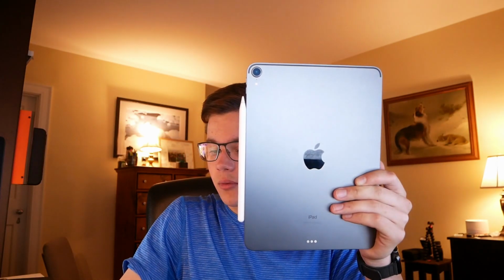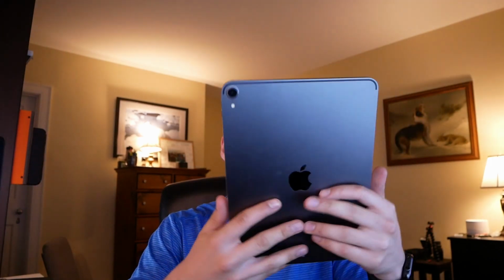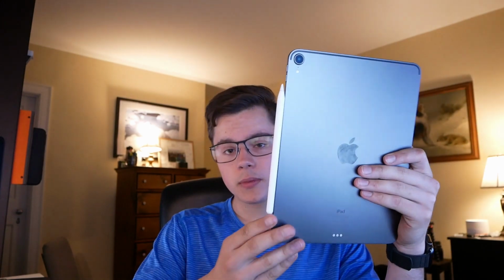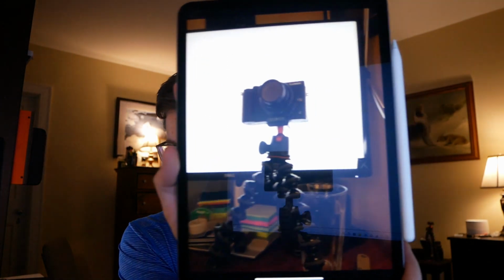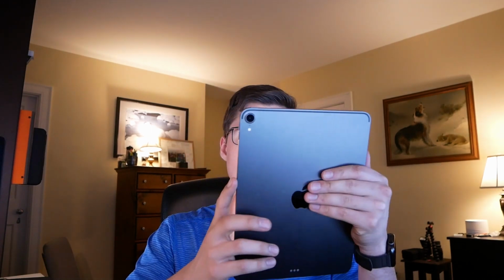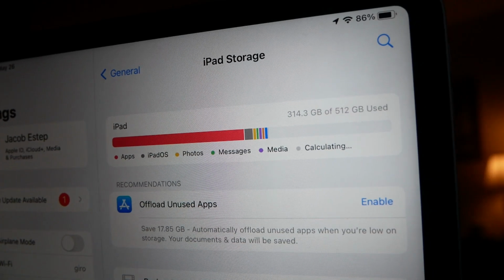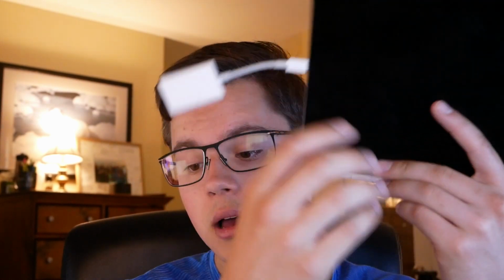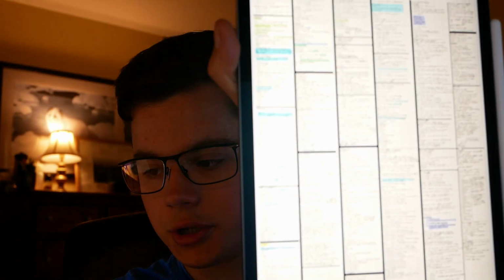iPad Pro Review (Coming from iPad Air 4th Gen)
I have had iPads for years now, but as time has gone on i have upgraded devices on and on. From the original iPad Air to the 4th gen iPad Air, now it is time to move on to my next iPad. This iPad is the original 11 inch iPad Pro from 2018, I bought it because my previous iPad shattered when I dropped multitool on it, and I was out of storage.

All this and more be covered in this video it’s talking about the 2018 iPad Pro 11 inch 512 GB variant.

For more information and other videos, be sure to follow me all the social media linked below and I’ll catch you guys in the next video .

￼￼￼But now.